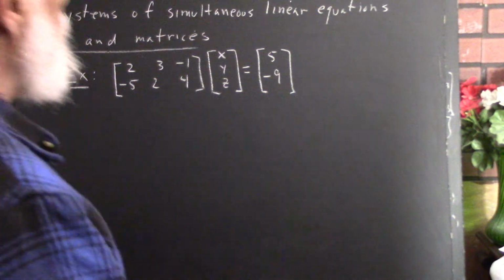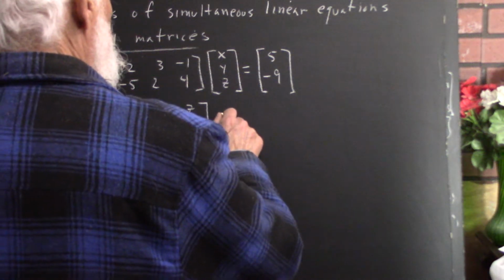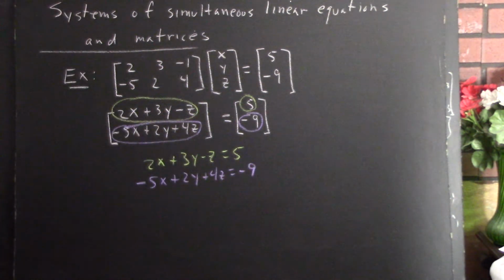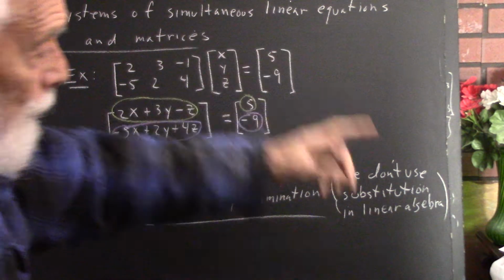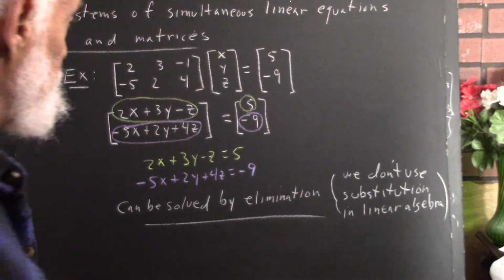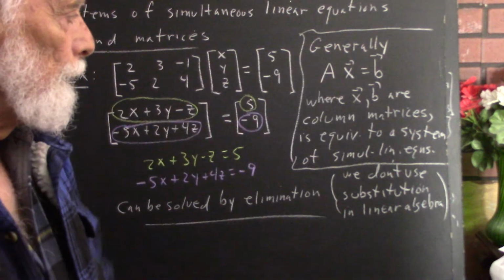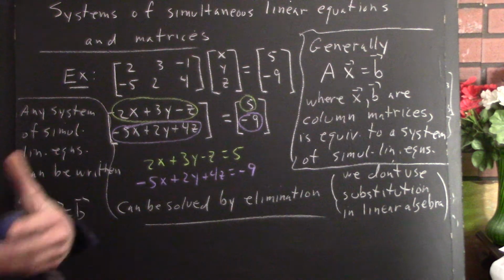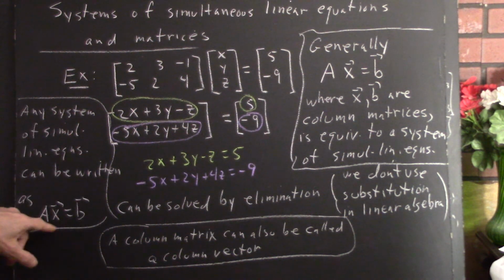daglin_5348_systems_of_simultaneous_linear_equations_are_equivalent_to_matrix_equations__9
Given a matrix equation of the form A x = b, where A is a matrix and x and b are column matrices (also called column vectors) of appropriate lengths, we can do the multiplication A x and obtain a single matrix, which will be equal to the column matrix b.

If the entries of the column matrix x are variables, each row of the product A x is a sum of multiples of these variables, and is equal to the value of the corresponding row of the column matrix b.  Setting these expressions equal we have a linear equation in the variables.

Thus, we obtain a system of simultaneous linear equations, one for each row of A.  Each equation will involve a different variable for every row of b.  Thus if A is a 2 x 3 matrix, as in the worked example, there will be 2 equations in 3 unknowns (note that the number of rows of b must be equal to the number of columns of A, as rows of A and columns of b must be compatible for multiplication).

We can then solve the system by elimination.  Note that elimination is the method of choice in linear algebra; generally the method of substitution is not used in linear algebra, for reasons that will become apparent.

Conversely if we start with a system of simultaneous linear equations, we can write the system as a matrix equation of form A x = b.  Though the original system can be solved by elimination, the methods of matrix algebra often prove to be more efficient.  Also technology generally requires that a system of simultaneous linear equations be put into matrix form before being solved.